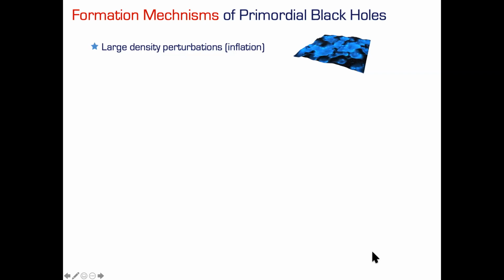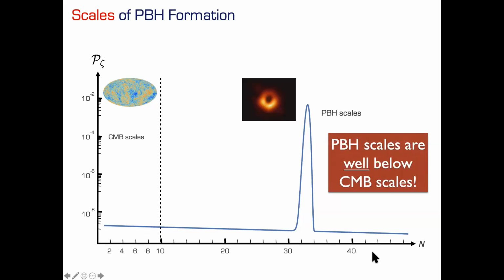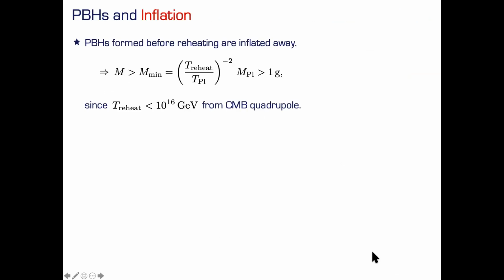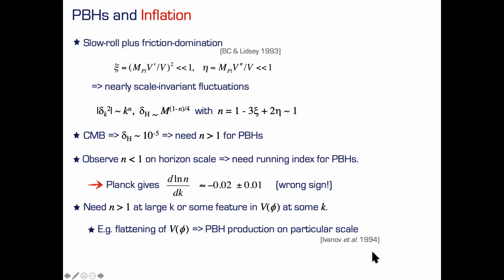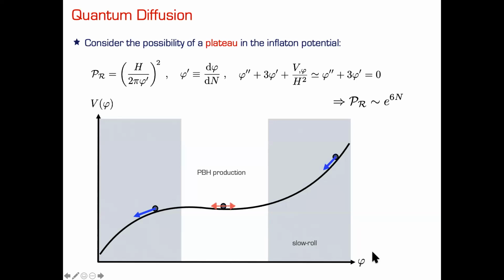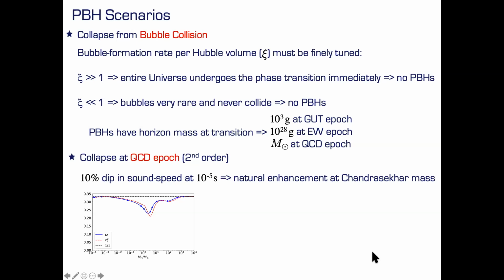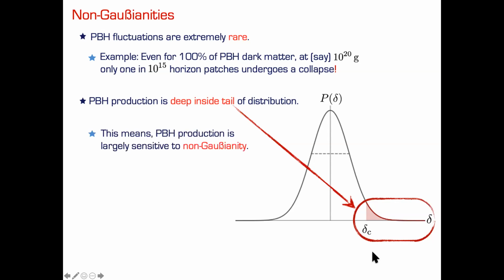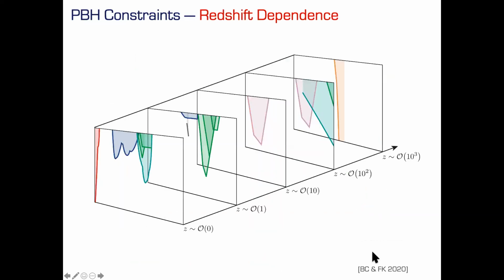Aug12 Bernard Carr Florian Kuehnel Lecture1b